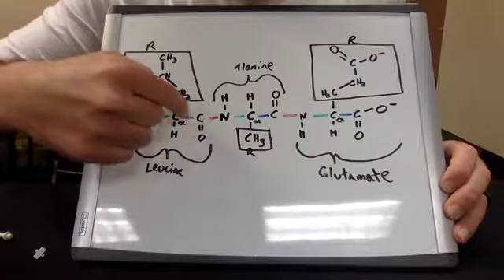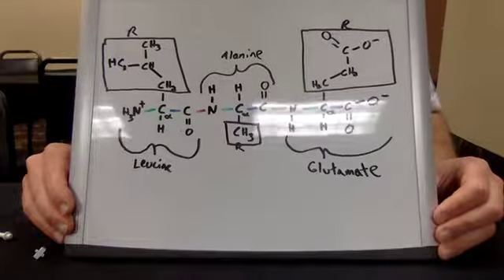Perone ProteinStructure 4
Hi All,

Here is my video

Topics

1. Amino Acid Basics

2. peptide bond formation

3. Polypeptide Chain and secondary structures

4. Hook: Ferritin Subset (Leucine, Alanine, Glutamate)

Tony Perone